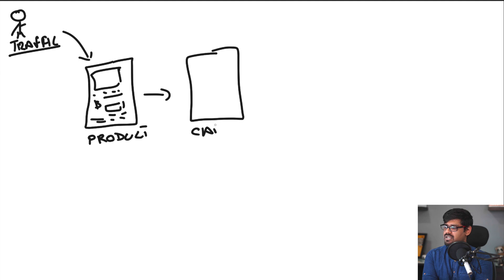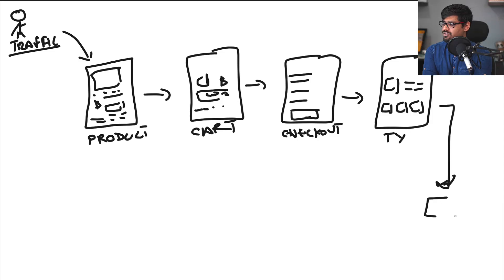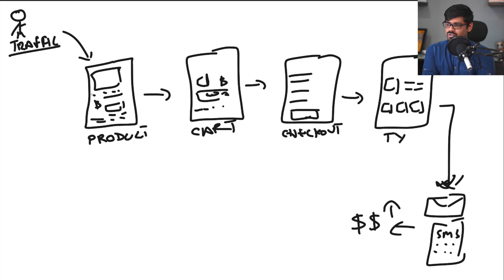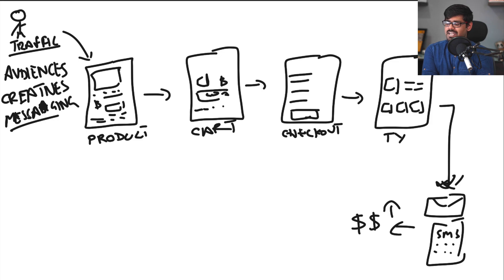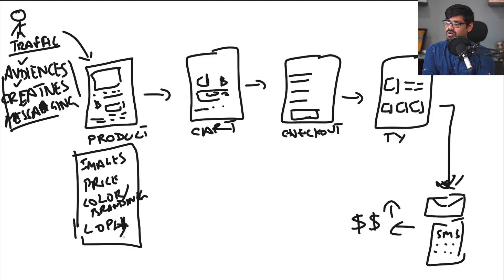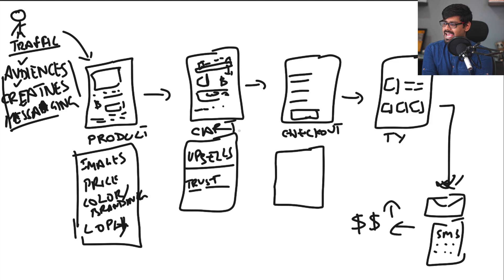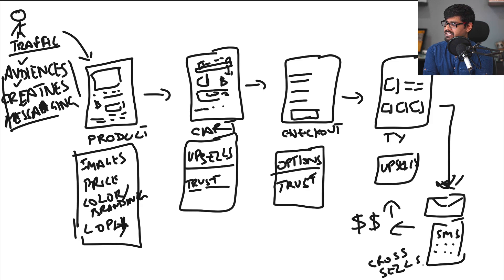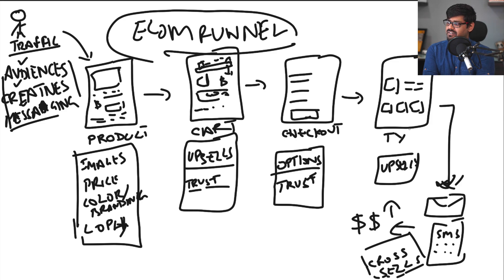Simplifying eCom - The eCommerce Funnel